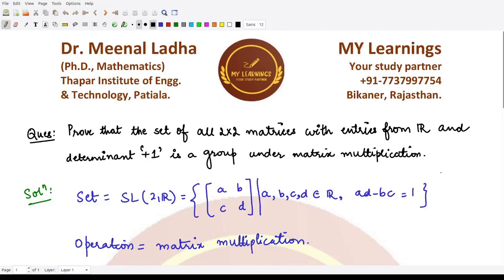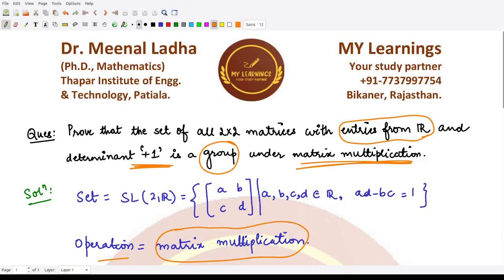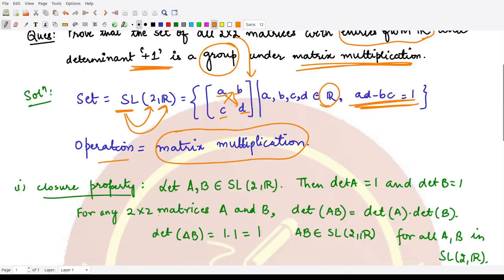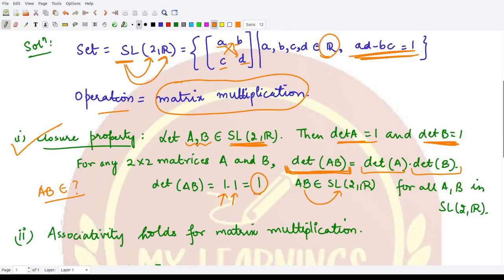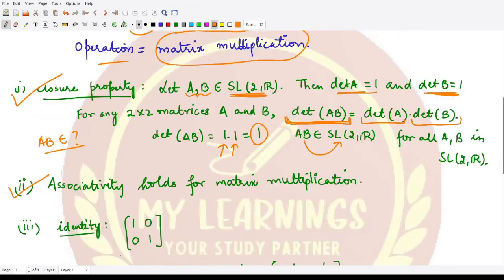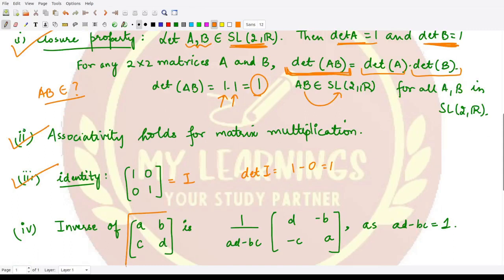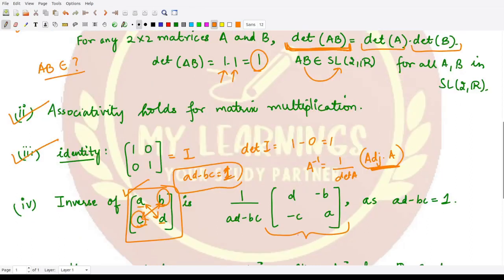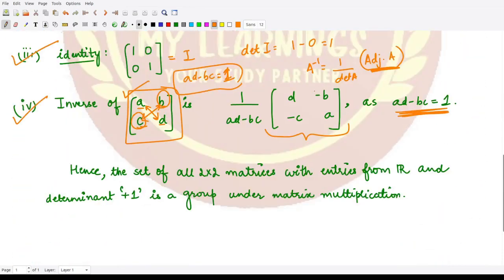Q41 || Questions on Group Theory || Contemporary Abstract Algebra by Joseph Gallian